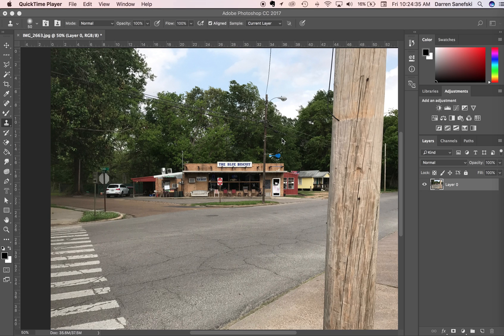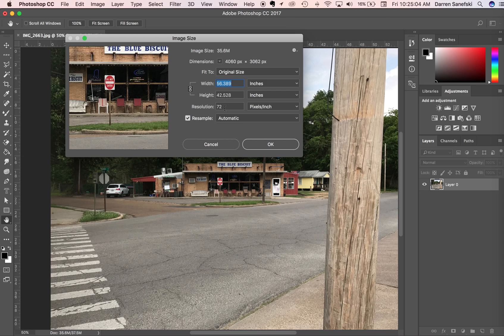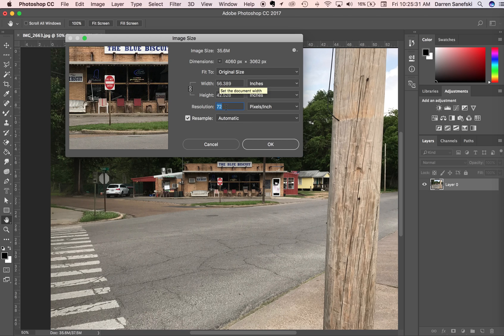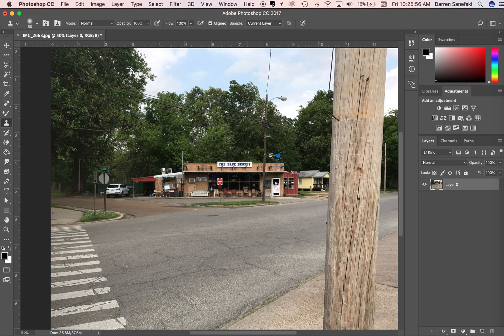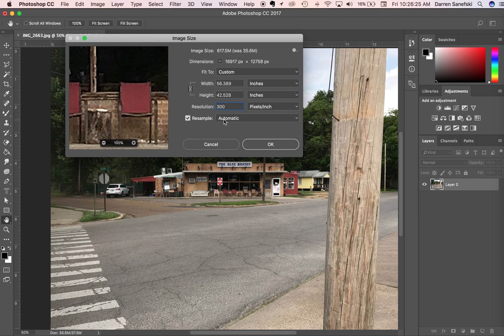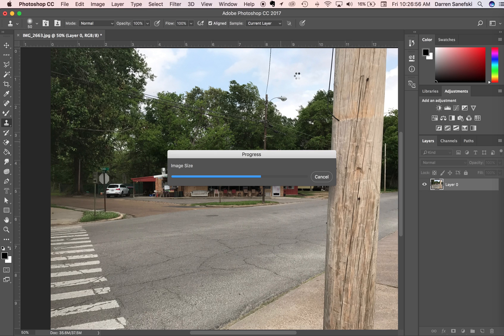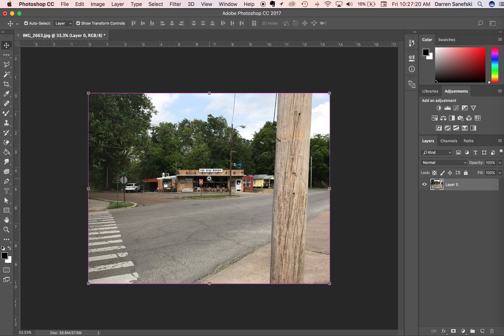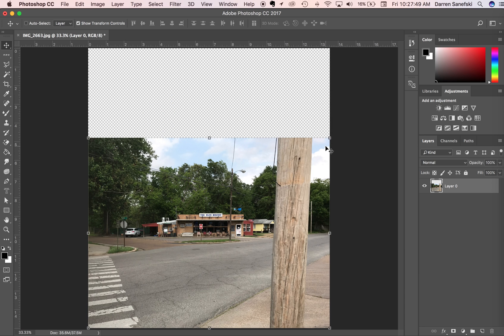05 Photoshop CC 2017 image and canvas size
Explaining image size and canvas size in Photoshop CC 2017.